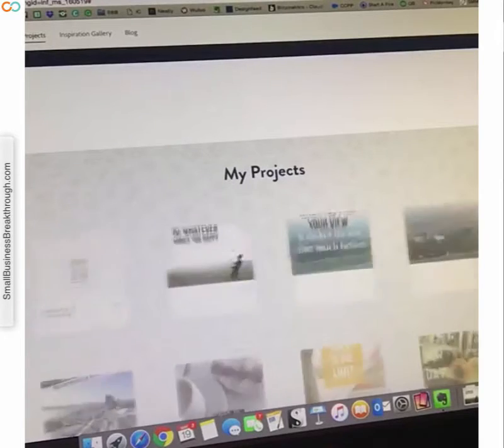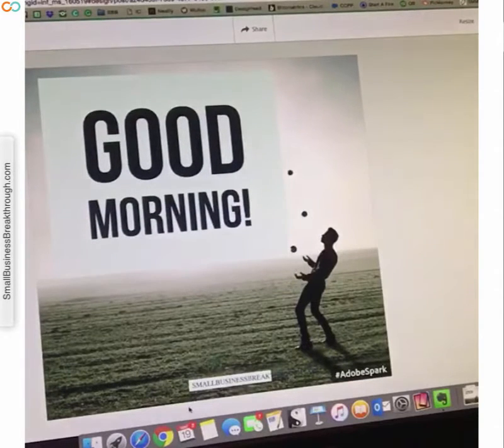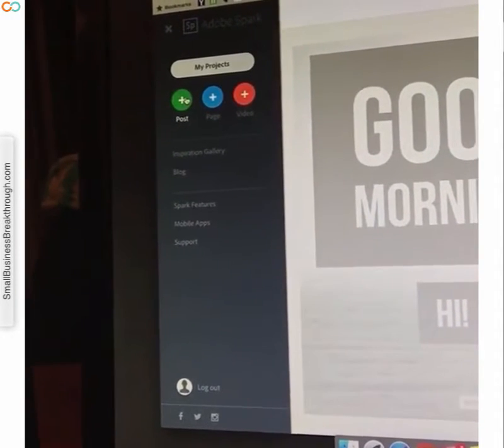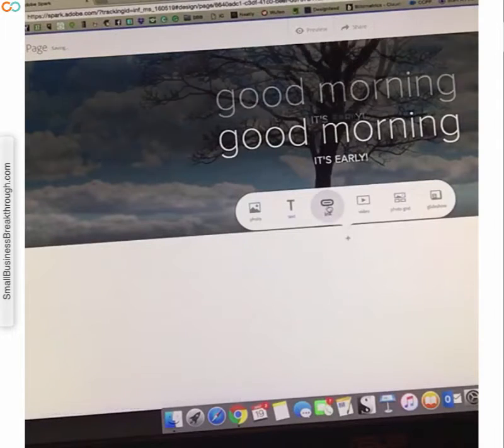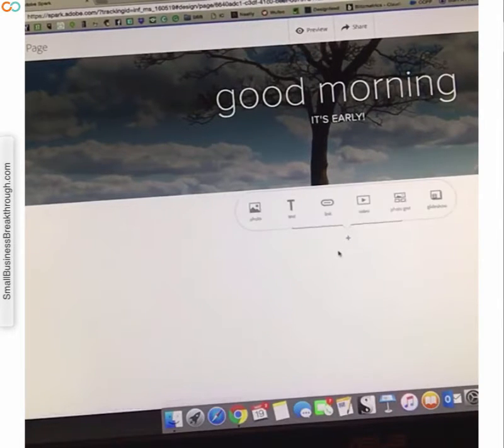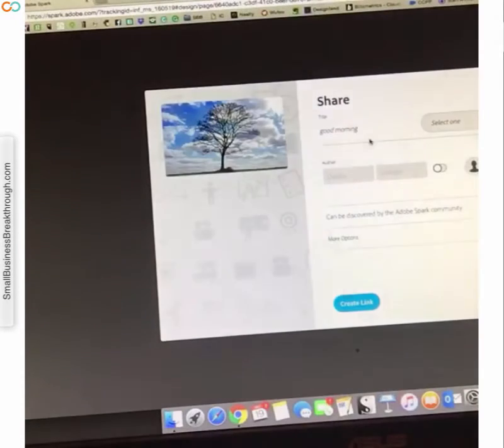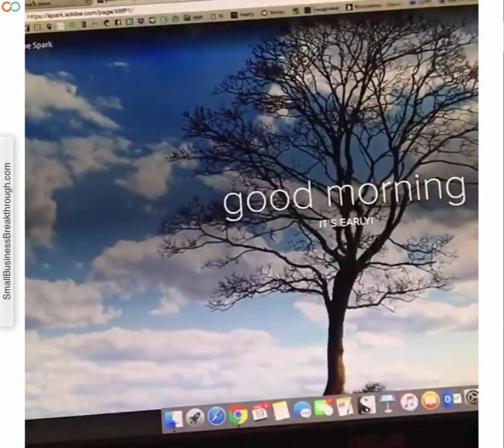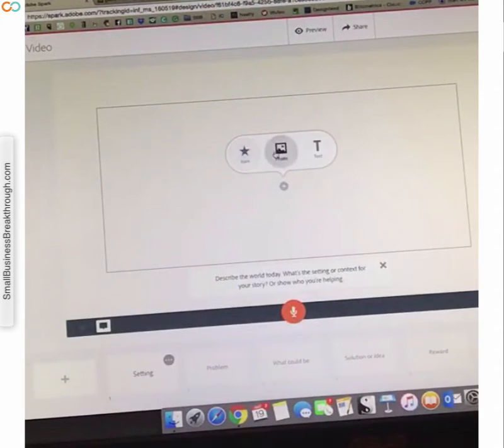Introducing Adobe Spark for Small Business Owners to Enhance Their Social Media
This morning, May 19 2016, I went on Facebook Live to share Adobe Spark with Small Business Owners who want to make their social media POP. Here's what I shared! If you want to make your very own graphics, you're going to want to watch this!